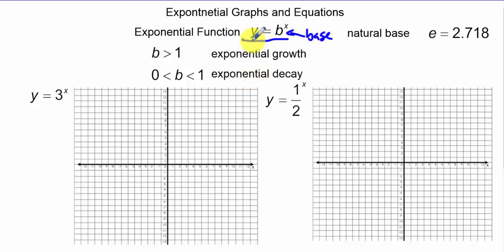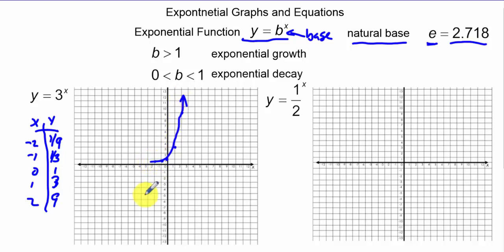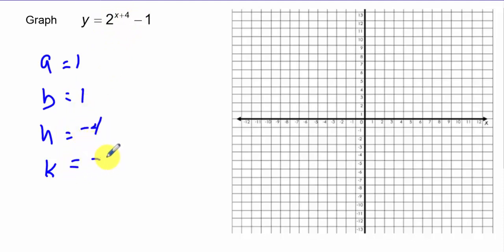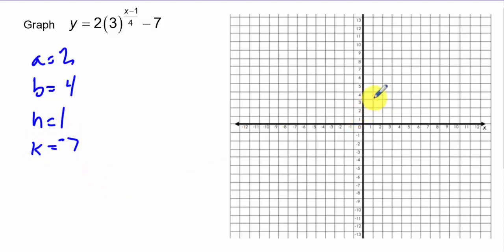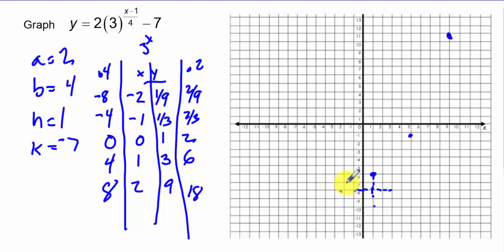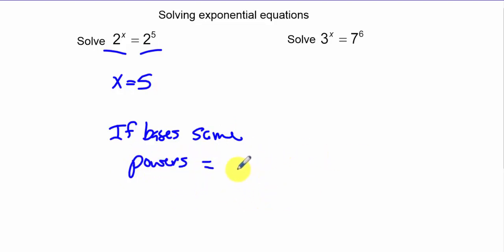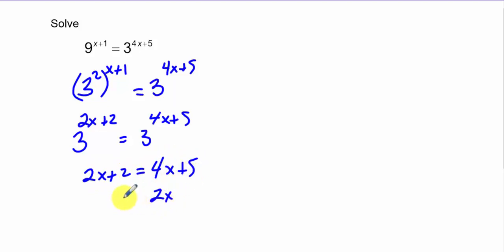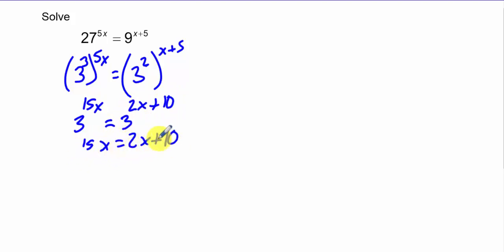Lesson 28 Exponential Graphs and Equations